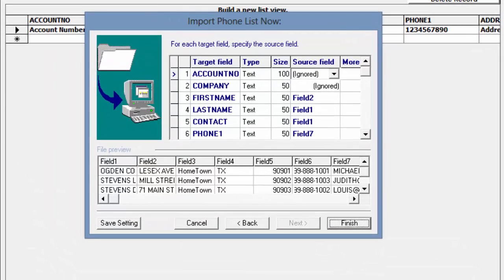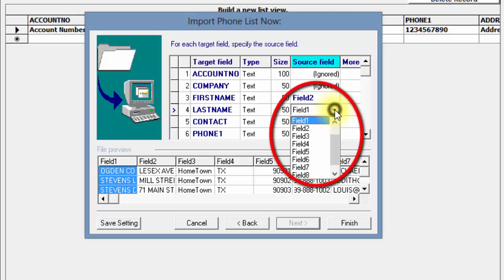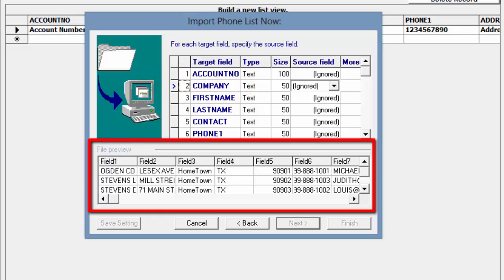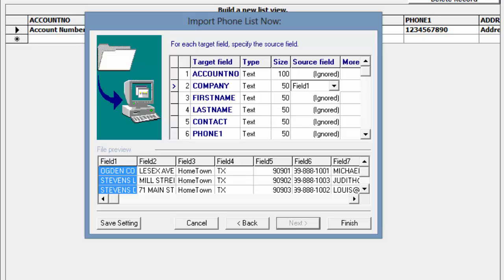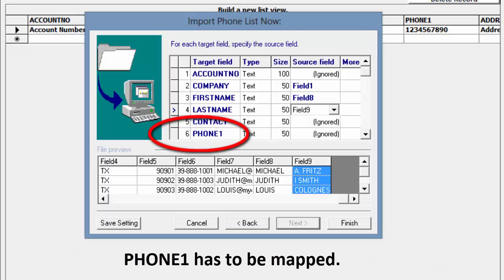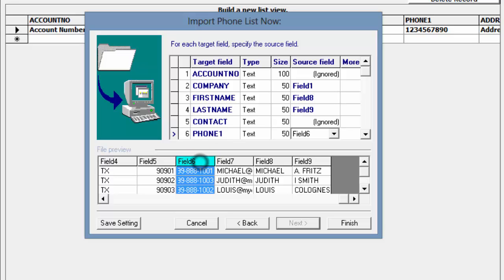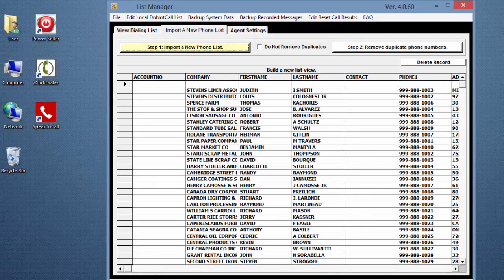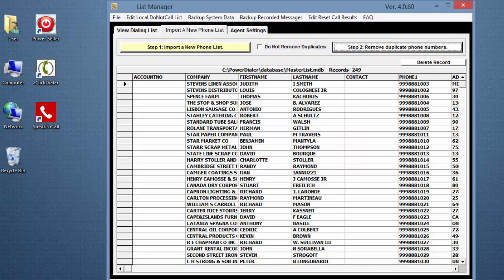7 - How to Map a Phone List in Dolphin Power Dialer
In this tutorial, you'll learn How to map a phone list in Dolphin Power Dialer.